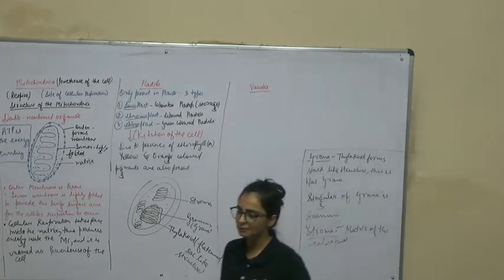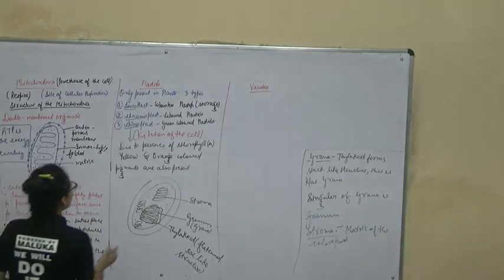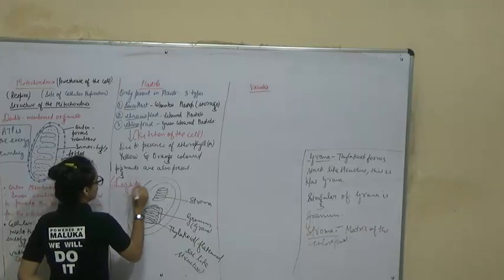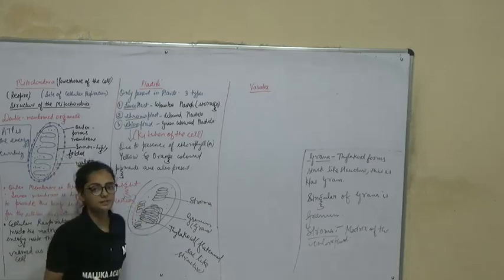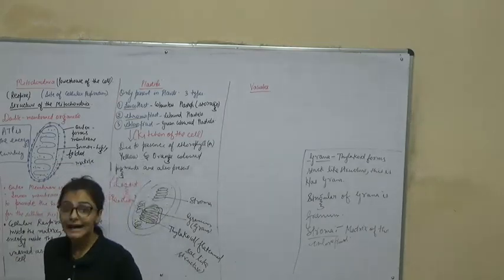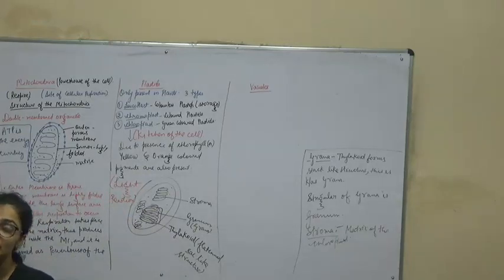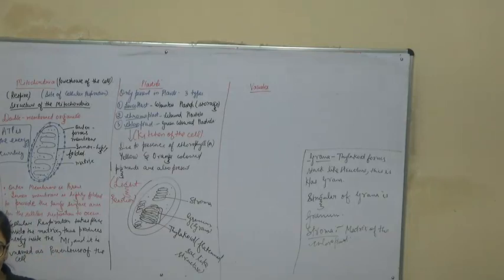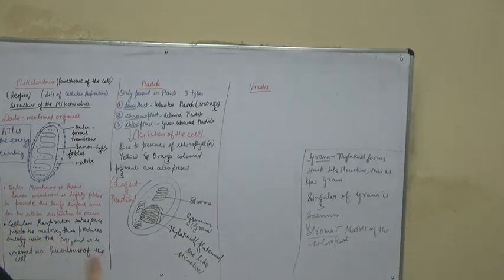Cell- lecture 10